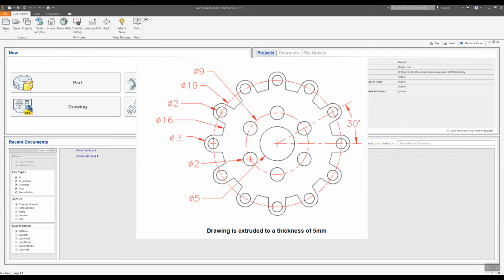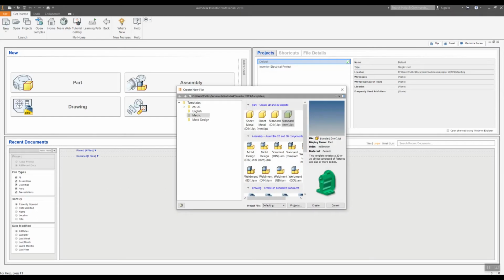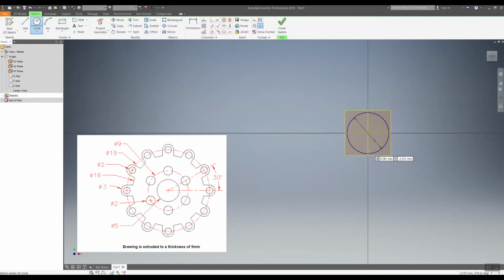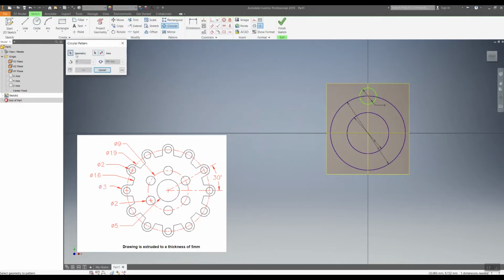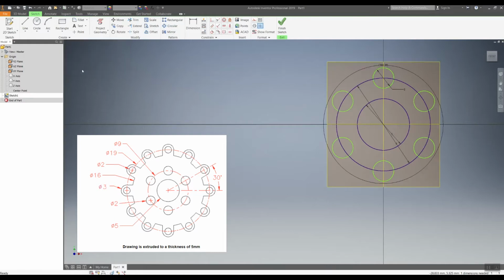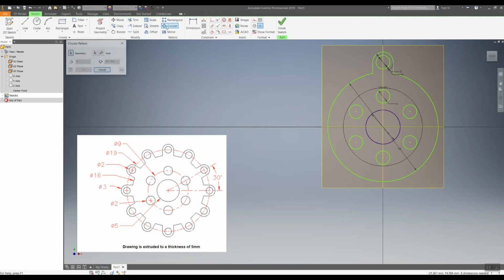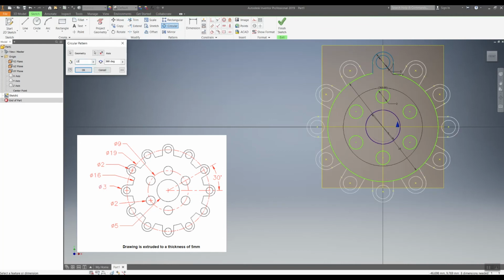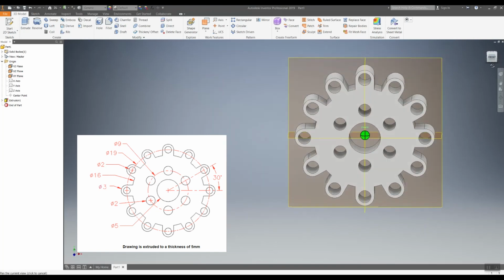AutoDesk Inventor: Circular Array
Intro into circular array's, how fun is that?